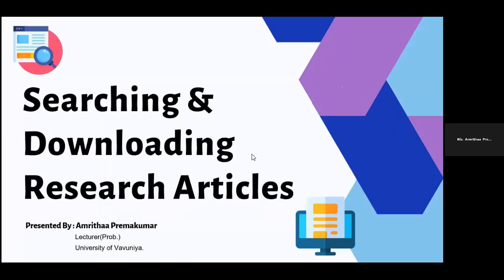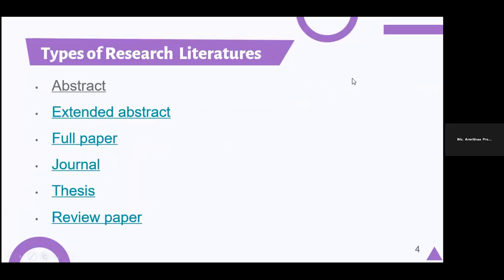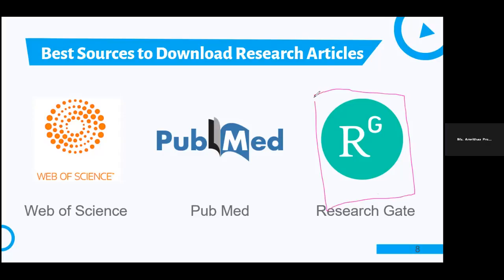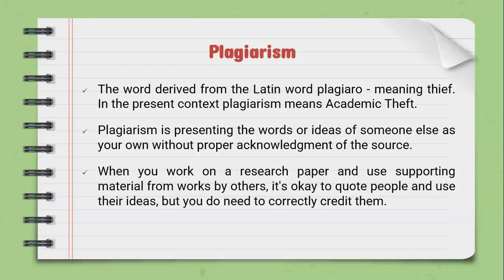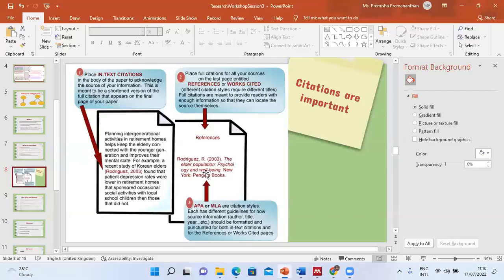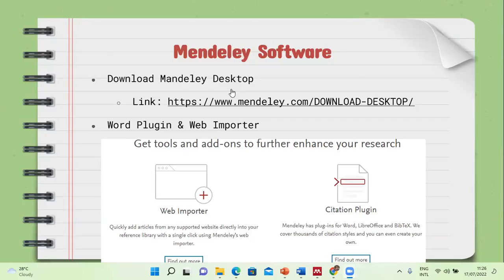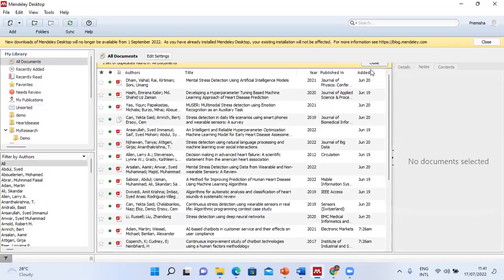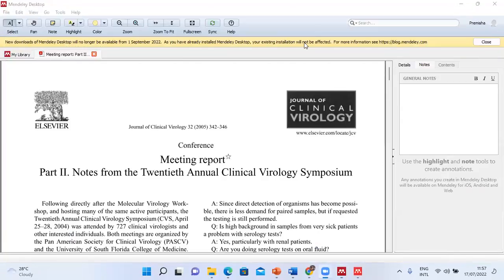Research Preparation Workshop Part-2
Research Preparation Workshop for 2nd year, 3rd year and 4th year students of University of Vvauniya was held on 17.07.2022.
Here's the Resource Persons Details:
Abstract & Literature Review - Mrs W. Pirunthavi
Research papers Finding Sites- Ms. P. Amrithaa
Research Reference & Intro to Mandeley - Ms. P.Premisha